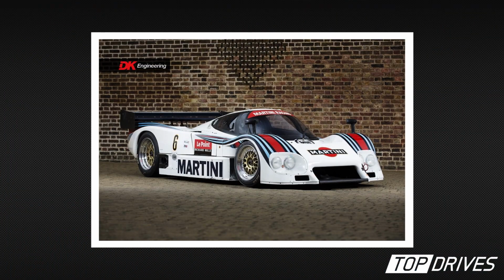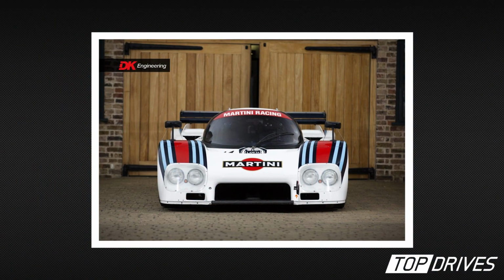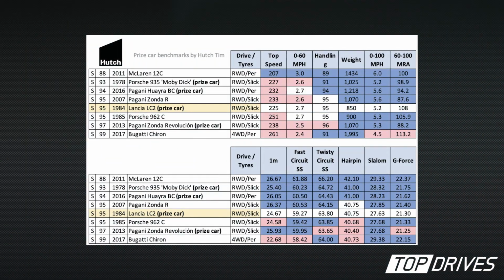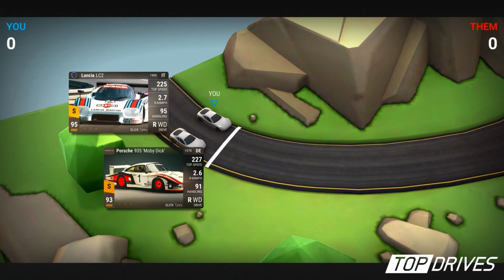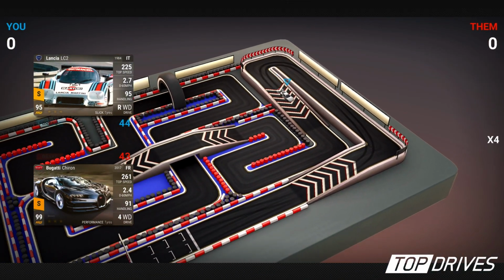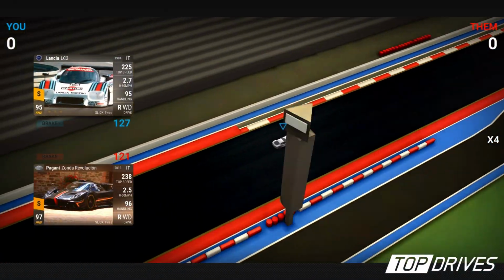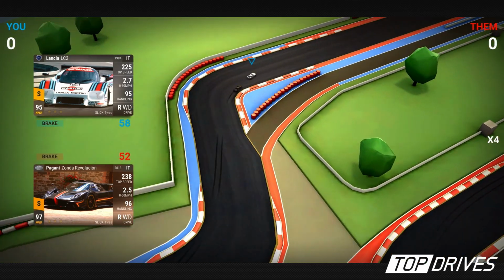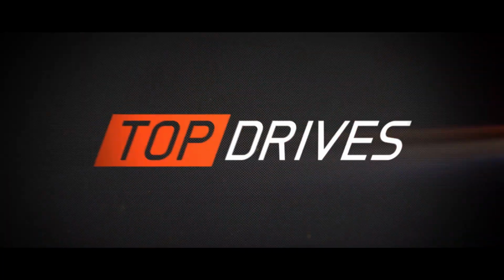Prize Car Showcase | Lancia LC2